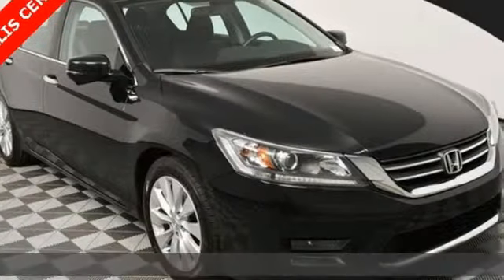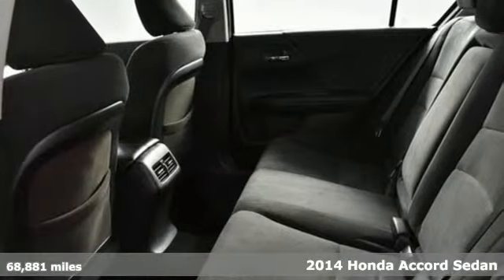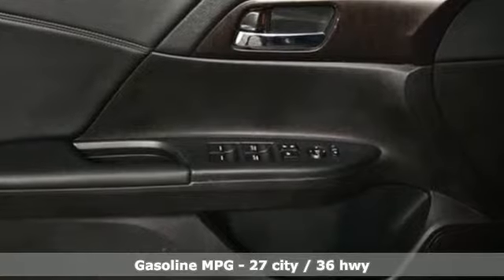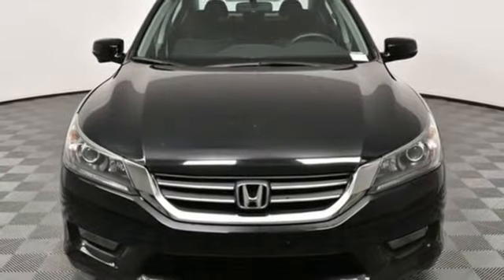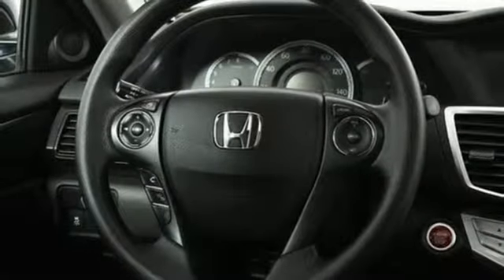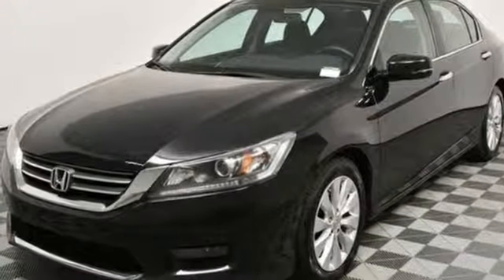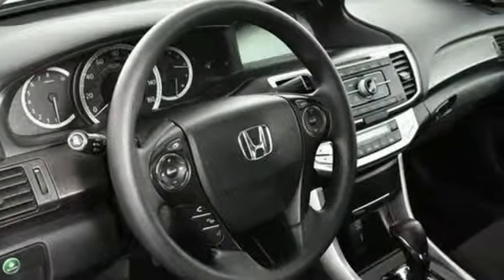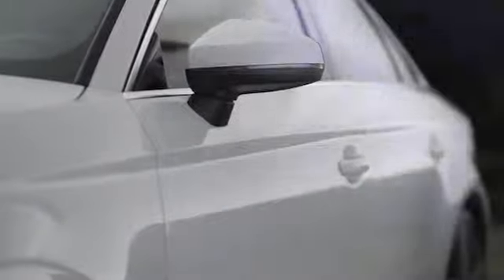Used 2014 Honda Accord Atlanta Alpharetta, GA AD31989A - SOLD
Year: 2014
Make: Honda
Model: Accord
Trim: EX
Engine: 2.4L I4 DOHC i-VTEC 16V
Transmission: CVT
Color: Black
Interior: Black
Mileage: 68881
Stock #: AD31989A
VIN: 1HGCR2F78EA064194
Jim Ellis Certified 2014 Honda Accord EX in a Crystal Black Pearl over black cloth interior. This Honda has passed our Jim Ellis safety inspection and has received a full service and is ready for the road. brbrDesired options include a Black w/Bio-Fabric Seat Trim, 160-Watt AM/FM/CD Audio System, 17" Alloy Wheels, 6 Speakers, Brake assist, Cloth Seat Trim, Electronic Stability Control, Front Center Armrest, Front fog lights, Fully automatic headlights, Illuminated entry, Outside temperature display, Power moonroof, Security system, Speed control, Speed-Sensitive Wipers. 27/36 City/Highway MPGbrAudi Atlanta is the largest Pre-Owned Audi Dealership in the nation. Our inventory moves extremely quickly. PLEASE BE SURE TO SECURE YOUR APPOINTMENT. All vehicles are subject to sale at any time. As a courtesy to our clients, a partial payment and signed agreement will secure an appropriate window of time to allow for travel to inspect and accept the vehicle.

Address:
5805 Peachtree Boulevard